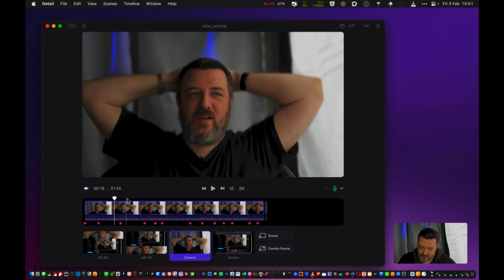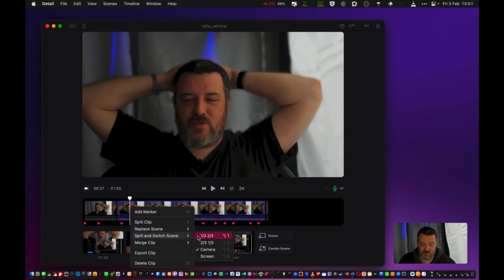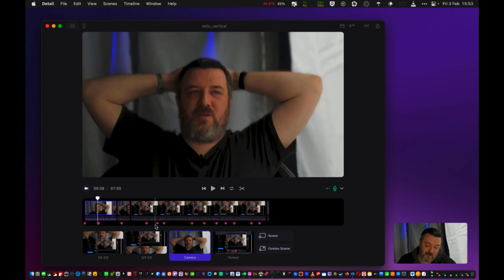Detail making Youtube Chapters Easy! Import your Video!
FOR THE SEARCH!

i love chapters in youtube.

more than anything they work great when people on youtube are searching for video clips about how to do something with a piece of software, i really wish that youtube had a way to host courses (for money, like udemy) as this would be a game changer for students to jump straight into things.

i like this process flow, you just bring your video clip into detail (import video) and step through using spacebar to play and M to put a marker, add your text and keep going across until you are done.  when done, on detail you can upload to their cloud and across to youtube or manually upload and copy and paste the chapters text to your video description! easy!

00:00:29 - google loves youtube markers for finding content in video
00:00:42 - save people from "recipe" fatigue, get to the info quick!
00:00:58 - detail has great chapter markers, just press M to put one!
00:01:31 - upload to details cloud for ai background processing!
00:01:39 - rapidly make youtube chapters to copy and paste in description!
00:01:49 - time markers means you can jump to sections in the video
00:02:02 - creating markers in youtube is not a vibe
00:02:15 - youtube upload not solid on detail yet so manual only!
00:02:22 - copy all the chapters description to copy/paste on youtube!
00:02:33 - you can even bring in a video into detail just for markers!
00:02:42 - press M to put a marker on keyboard as your playing
00:03:00 - setup scenes in detail, swap scenes AFTER the shoot! fire!
00:03:12 - split a clip and change scene in detail is easy!
00:03:40 - golden rule, do your scene layout first, then just hit record!
00:03:51 - easy to make a vertical version after widescreen upload
00:04:03 - vertical themes look really nice on the split view.
00:04:18 - aitum for obs interests me as well for real time - vertical live.
00:04:29 - darn plane literally overhead my god! what a media day
00:04:53 - not just noisy, but literally overhead, oh my god! :)
00:05:02 - can never get the perfect "audio" to make content, need a basement!
00:05:16 - i imported this video and added chapters in detail. so fire.

Also, check out this...

On here, once i uploaded it to detail it made me highlight clips i can use on socials to bring people into the full sized video. kinda rad.  It also processed the video with AI and it pulled out and automatically made a title, description and tags. Wild!

(they need a little tweaking but on the whole pretty damn good)